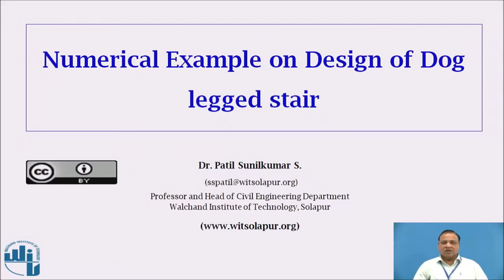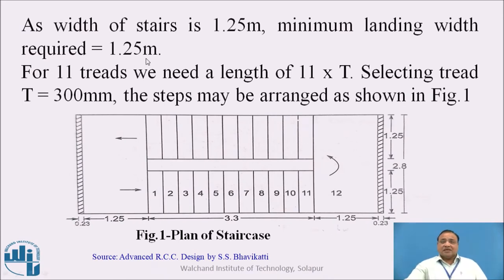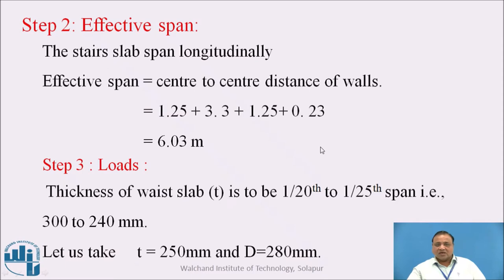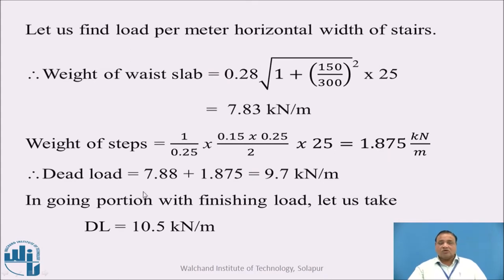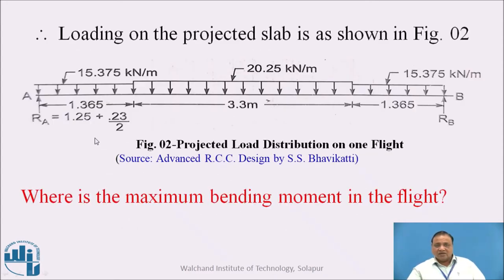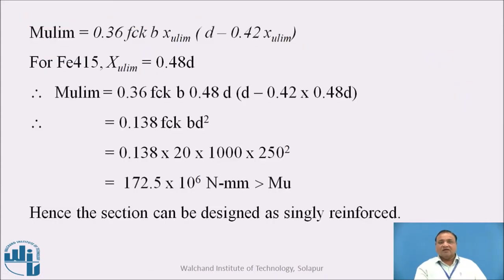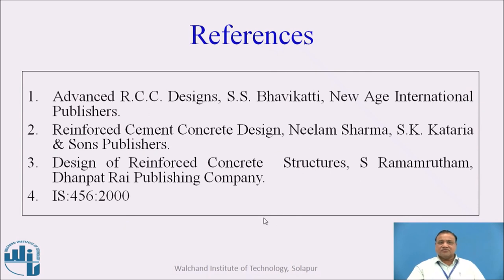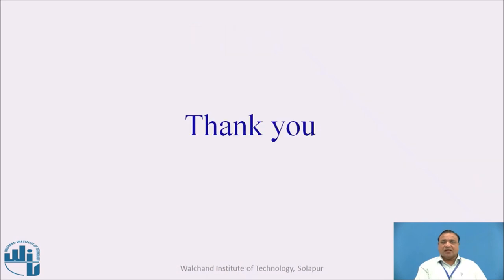Numerical example on design of dog legged stairs